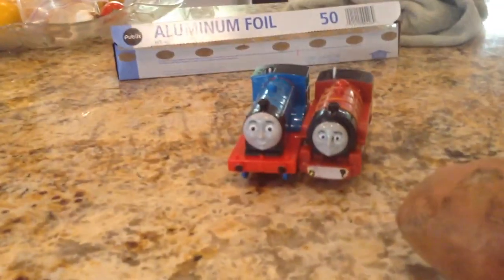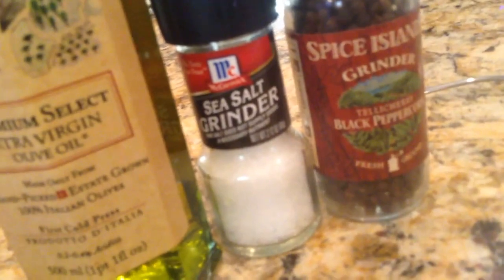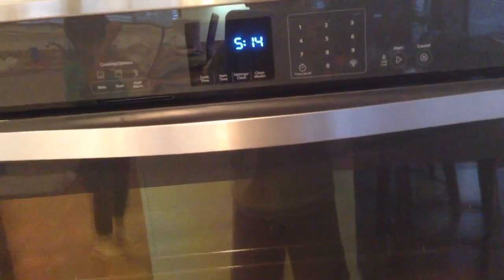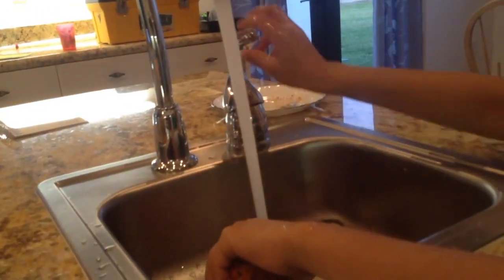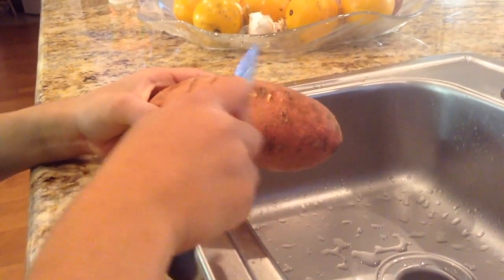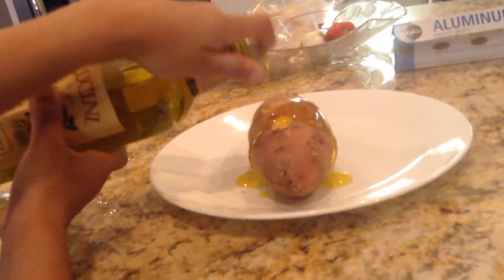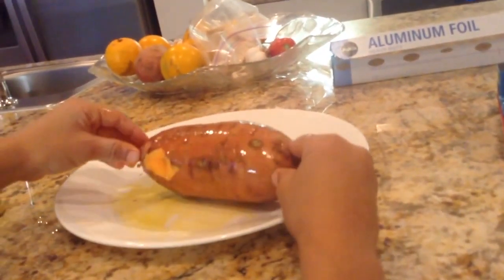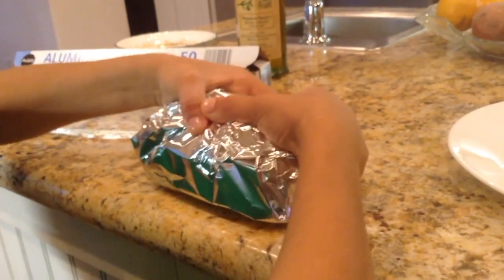How to Bake a Potato Flashback! | AlfaTube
Today, we're bringing back a part of the EvanTubeHD SHOUTOUT Video Special with this How to Bake a Potato Flashback!
In this video, we bake a potato in celebration of Bratayley.
After the baked potato is done, Adonis plays the Bratayley Baked Potato Song on the piano!

"Payday"
by Jason Farnham

"Sour Tennessee Red"
by John Deley and the 41 Players